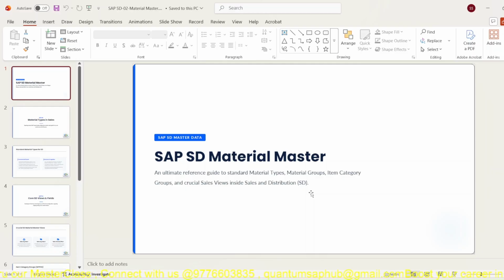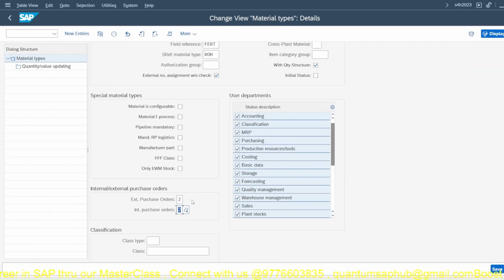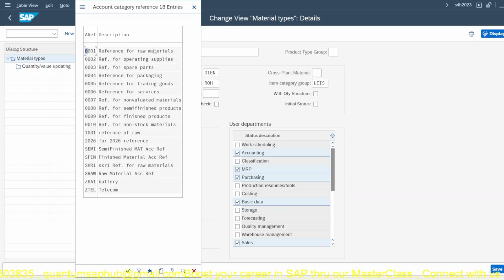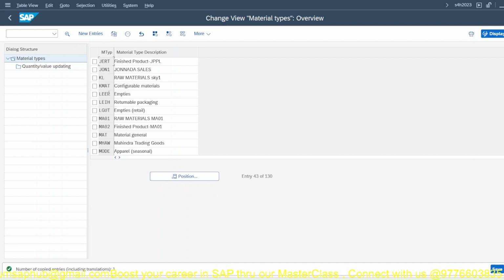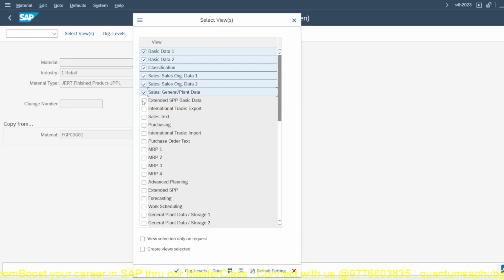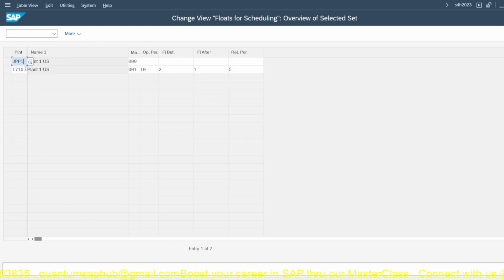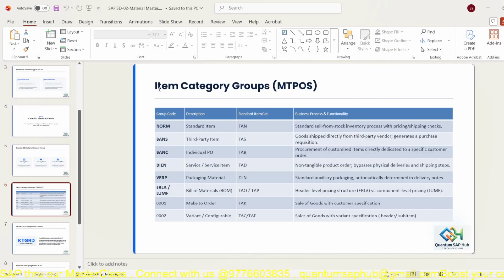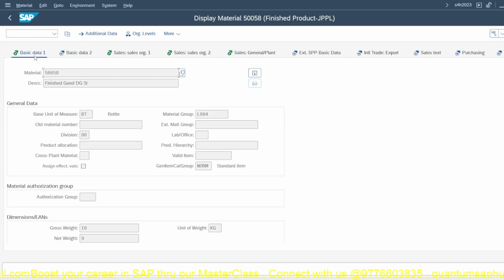SAP SD Material Master in S4 HANA | Step by Step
SAP-SD-02-Material Master in S4 HANA